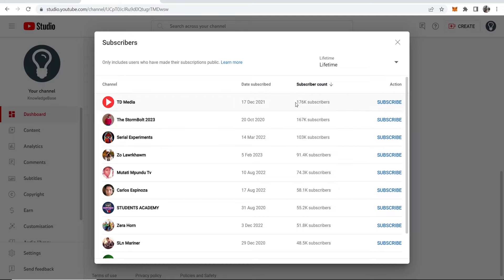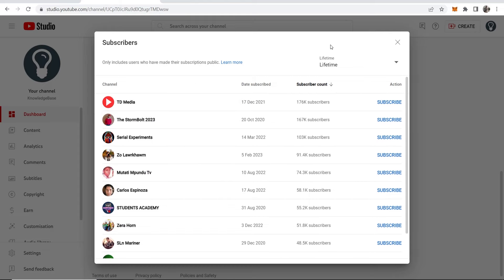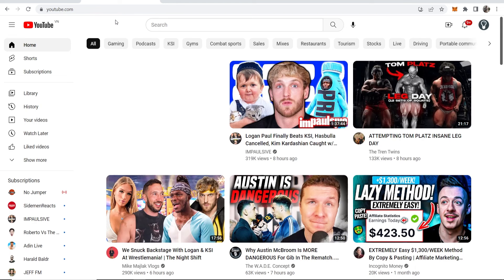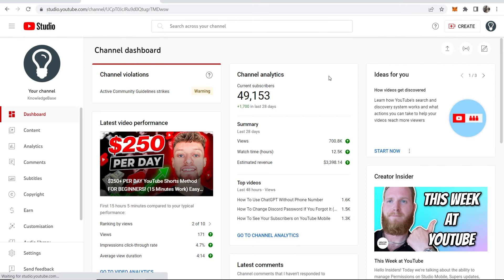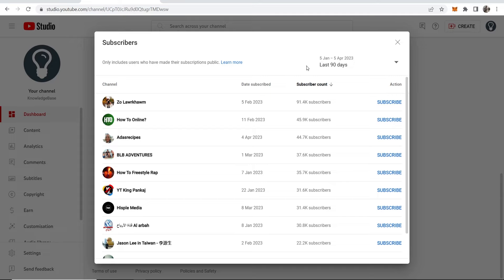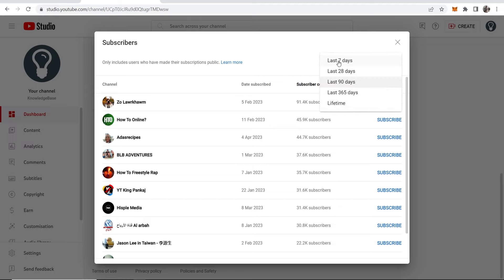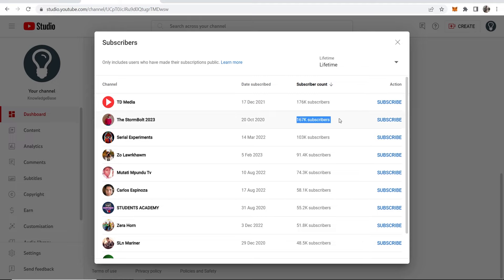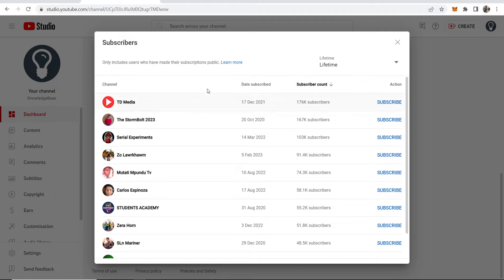How To See Your Subscribers on YouTube (Easy)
This quick video explains how you can see your subscribers on YouTube.